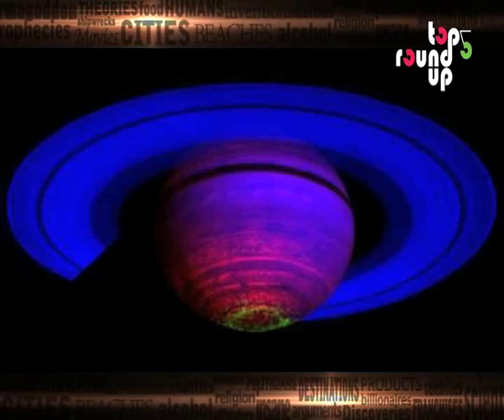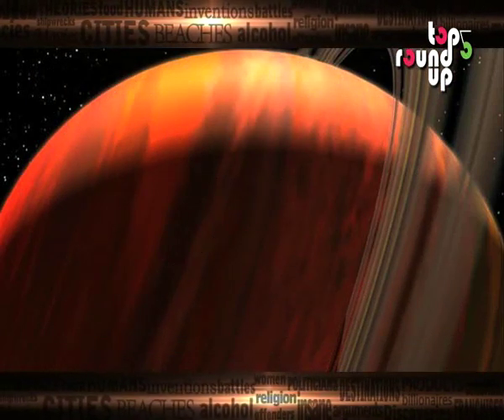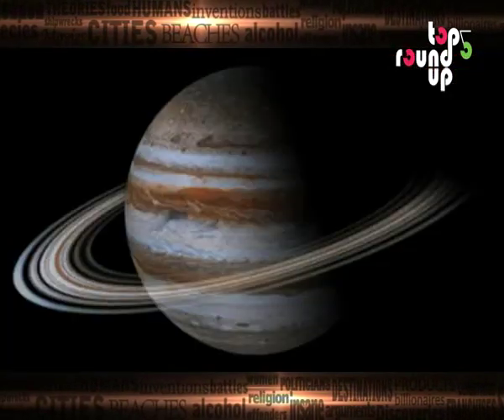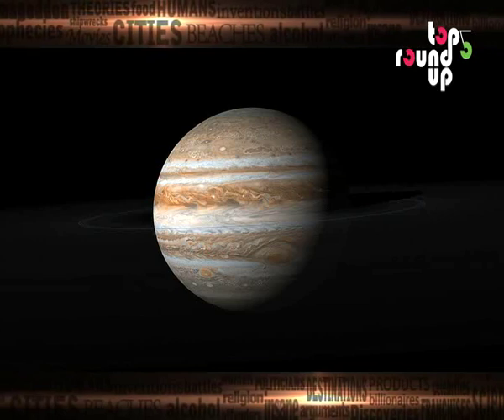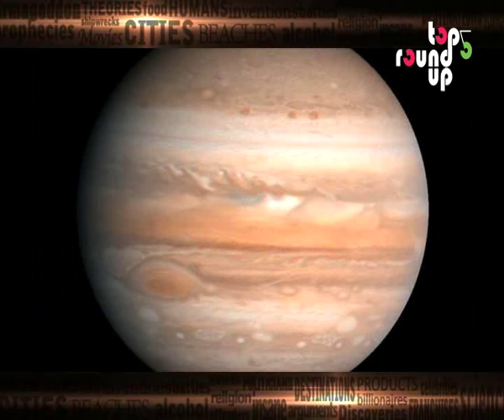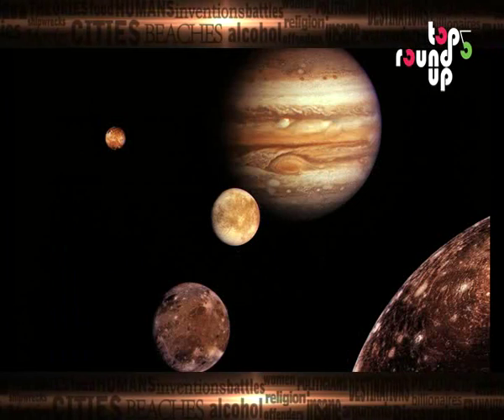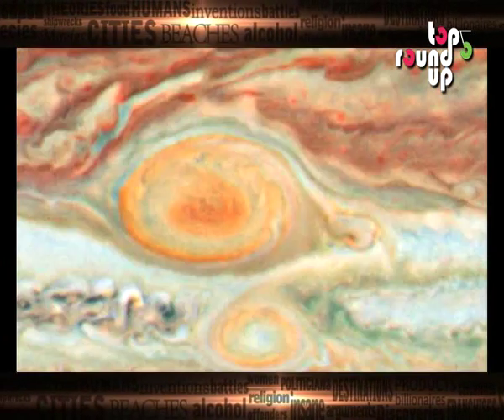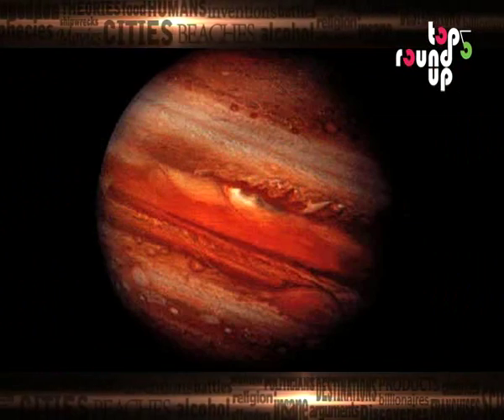Top 5 Amazing Facts About Jupiter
Jupiter is the fifth planet from the Sun and the largest planet within the Solar System.